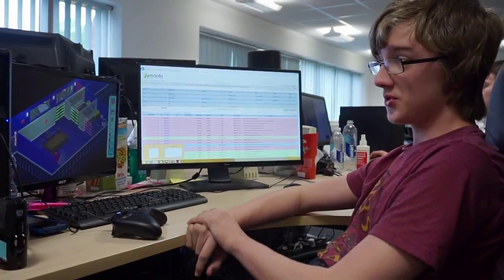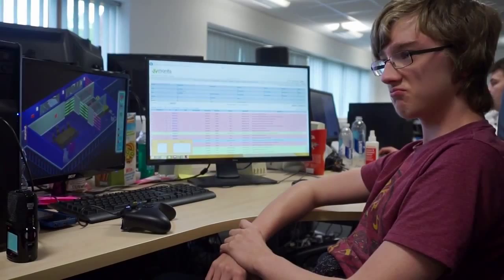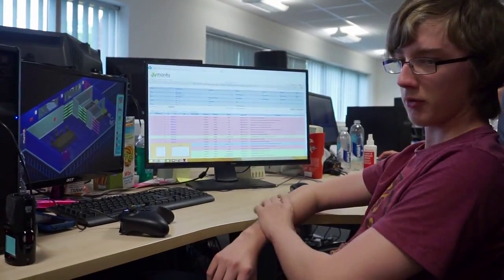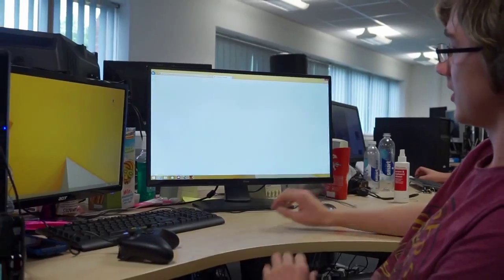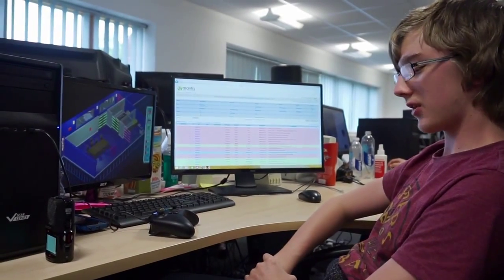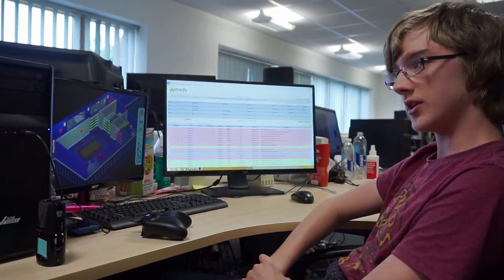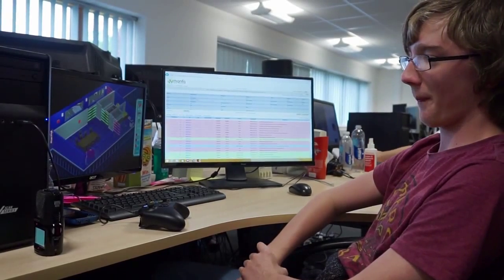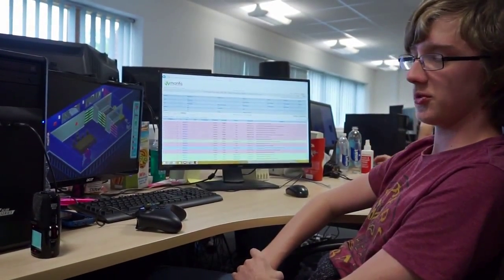D/Generation QA Testing and Bug Fixing!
In this video West Coast's young ling Thomas Rose is talking about his role at the company in QA Testing D/Generation HD for bugs